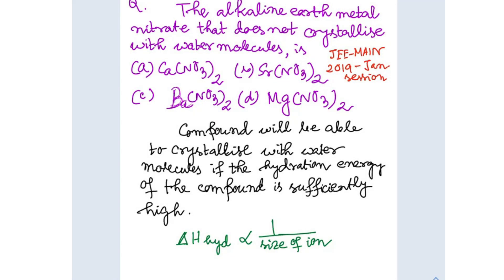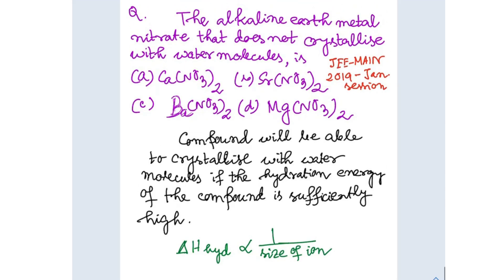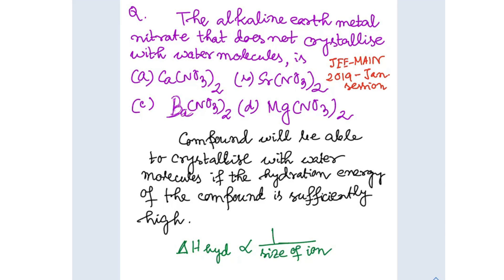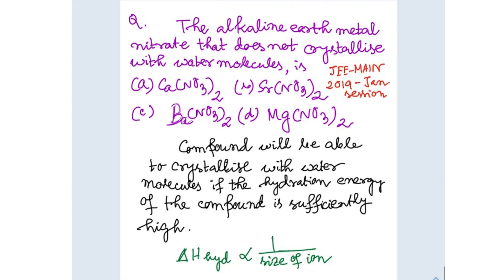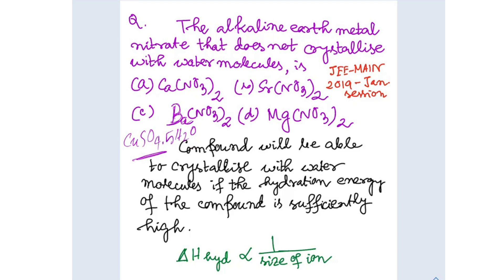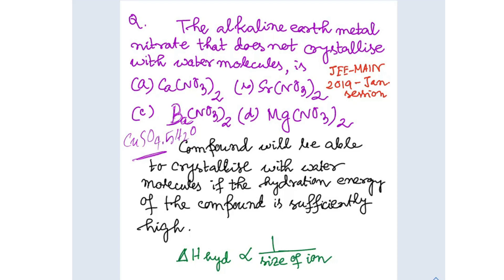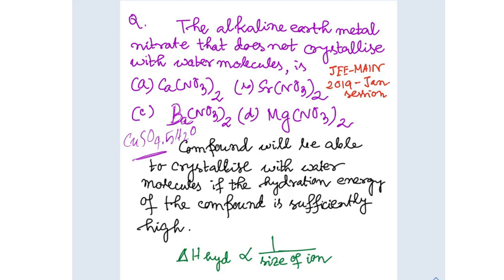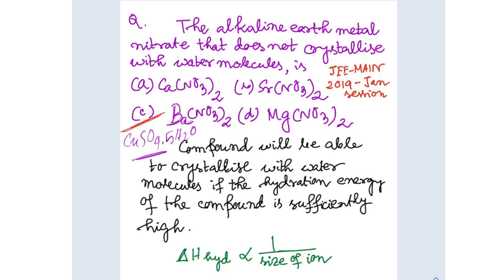Chemistry PYQ of The Day | # Day 1| JEE Main 2019 Jan Session | Dr. Abhishek Dhar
We will cover few questions in this series to develop the concept and how to approach towards the problems. Basic knowledge and preliminary instinct এর উপর ভিত্তি করে.

#10+2(boards)
ONLINE CLASSES ARE ALSO AVAILABLE.
Admission এর জন্য যোগাযোগ করতে...